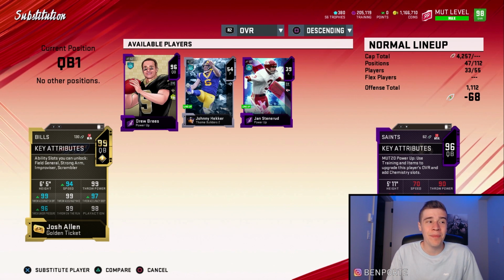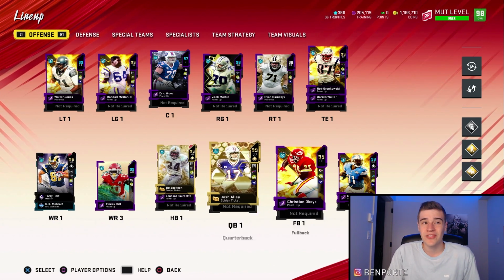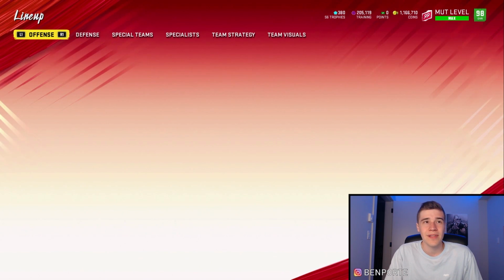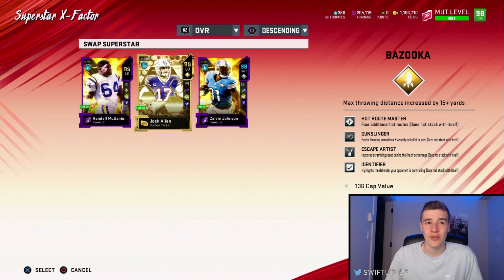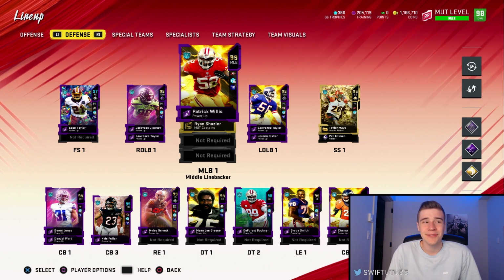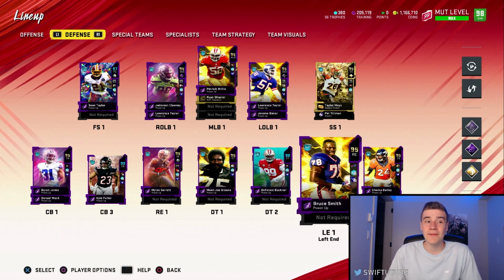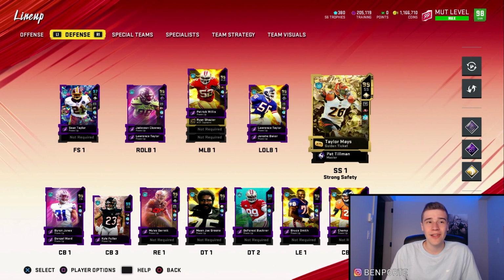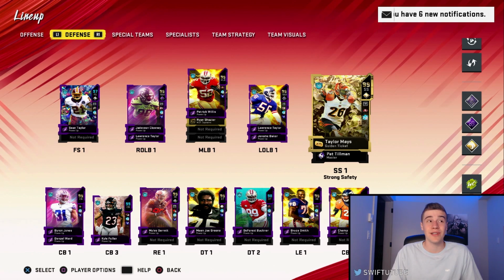HUGE LINEUP UPDATE MADDEN 20 ULTIMATE TEAM!! | REVEALING THE BEST CHEMISTRIES AND ABILITIES!!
In this video I show you guys my new lineup in Madden 20 Ultimate Team! We have added 7 new 99 overall cards to the team since the last time I showed you guys my team. I also overview my favourite chemistries and abilities that I have on my players. Finally I also show you guys my playbooks that I run on offense and defense. Enjoy the video showing you my new 98 overall lineup in Madden 20 with 7 new 99 overall cards.